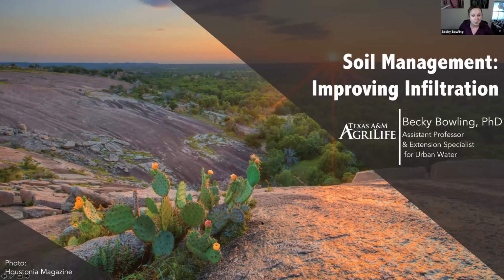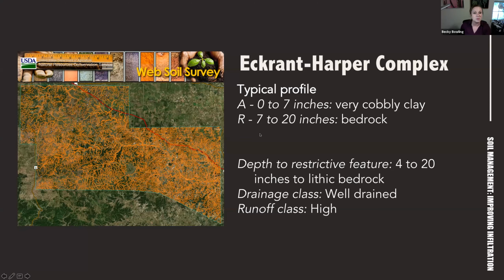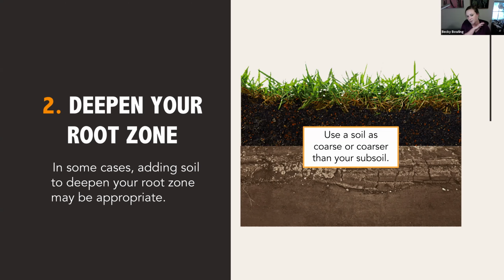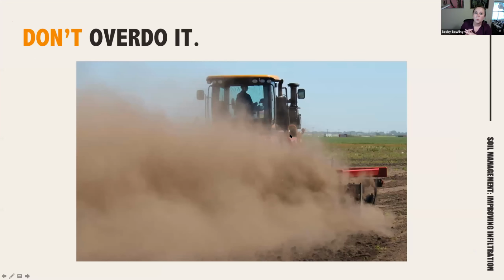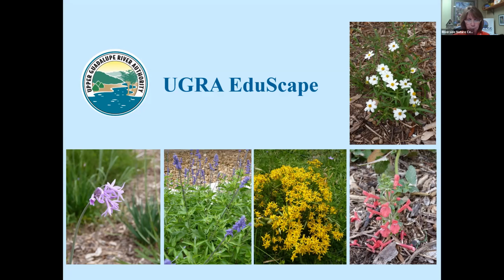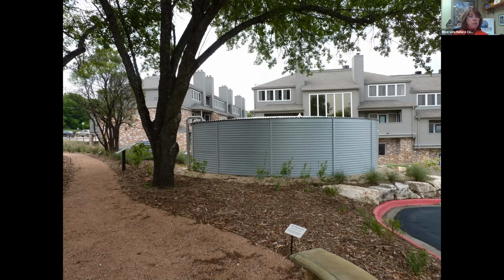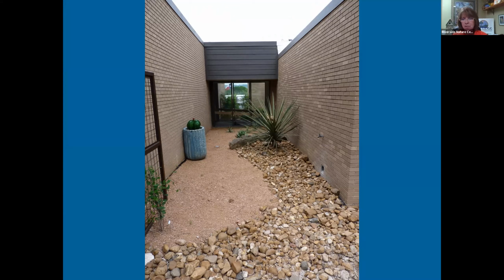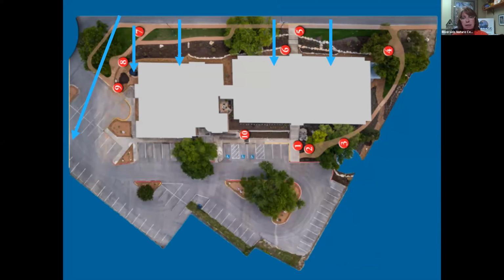EduScape Talk & Tour: Soil Management - Improving Water Infiltration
Dr. Becky Bowling of Texas A&M AgriLife discusses several methods of soil manipulation by which improved water infiltration can be achieved.